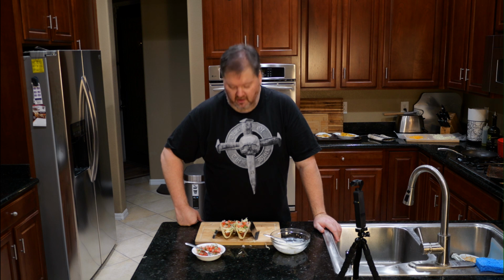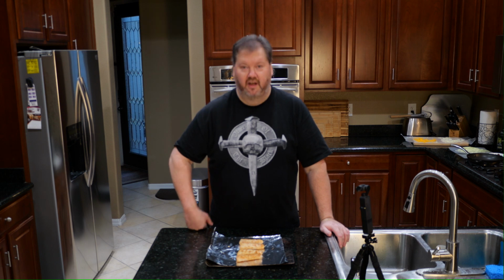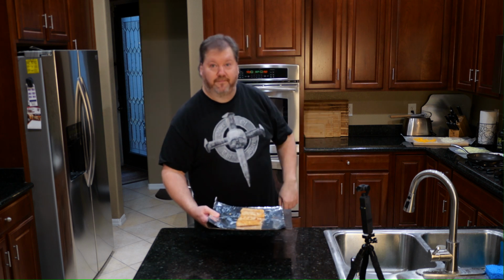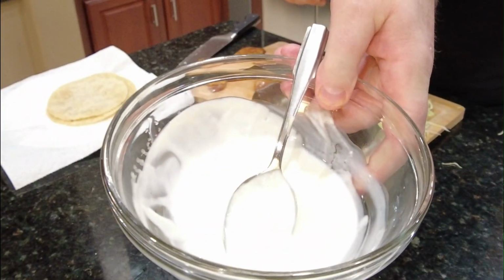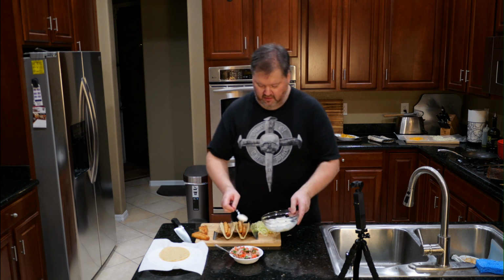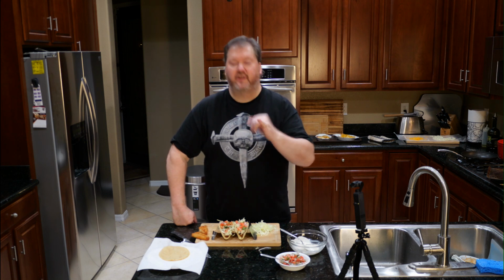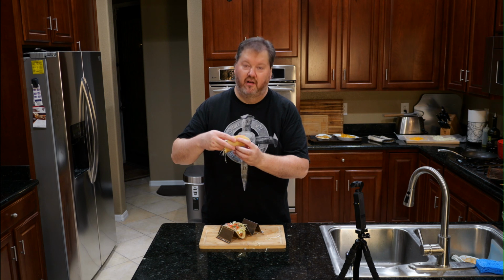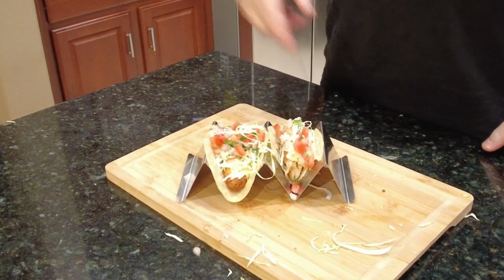How to Make Del Taco's Crispy Fish Tacos Actually Taste Good!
I have another Del Taco video for you here. Their Crispy Fish Tacos have been around for a VERY long time and for good reason. They were actually quite good at one point. These days they have been suffering from the same problem as everything else, Cost and Supply Chain. Things just aren't what they used to be BUT we can make them great again. It just takes a few minutes and a couple of ingredients to get great Fich Tacos at home! Enjoy!

Del Taco Secret Sauce Recipe:
2 tbsp Mayo
1 tbsp Buttermilk
1/4 tsp Salt
1/4 tsp Sugar

Mix well and refrigerate covered for 1 hour before use. Store leftovers covered in the fridge for a day or two.